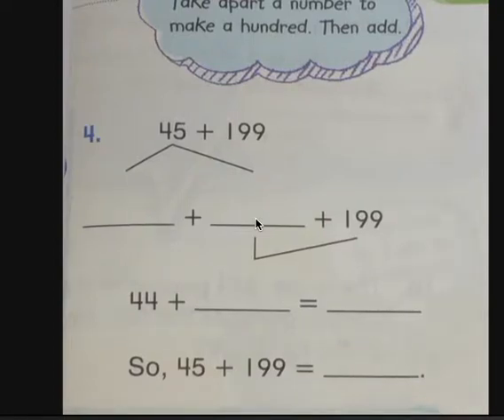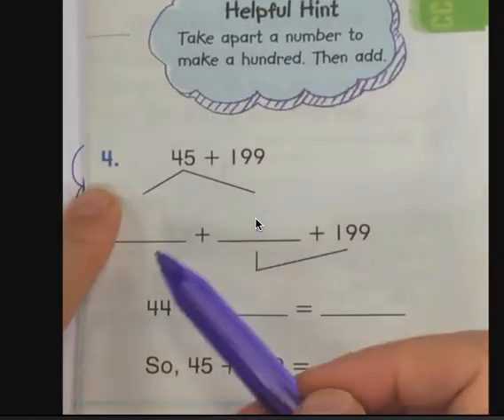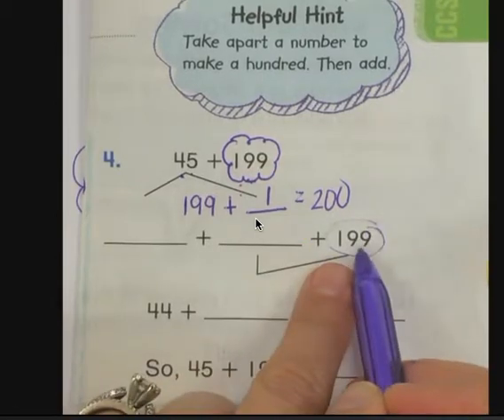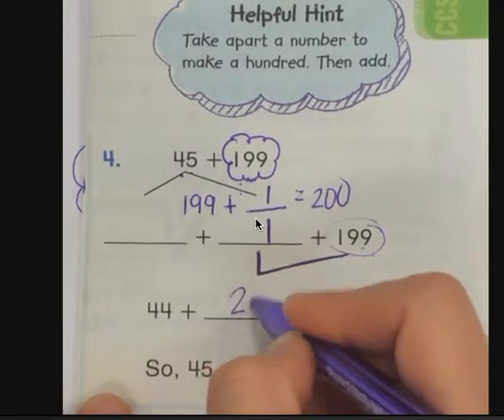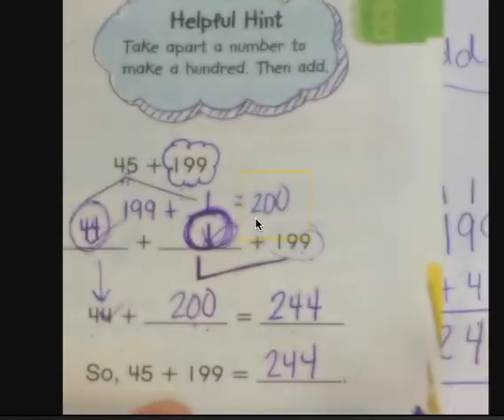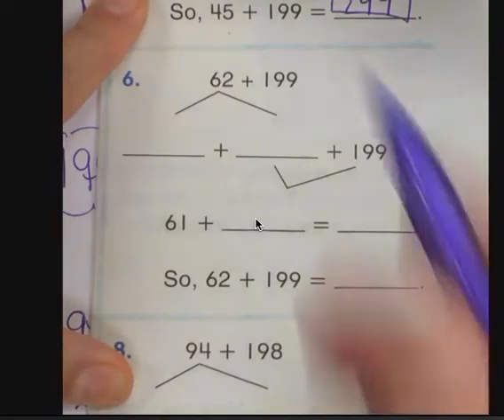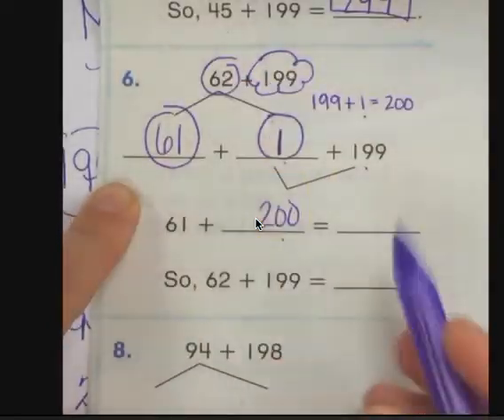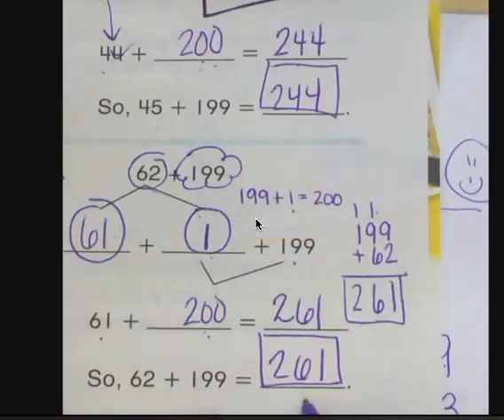homework making a hundred